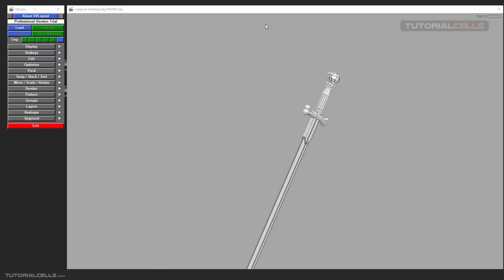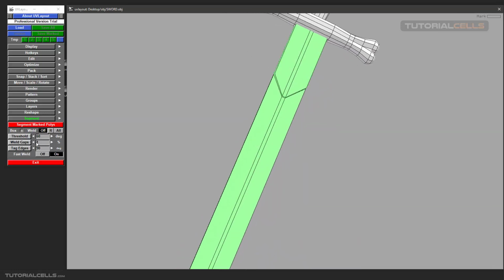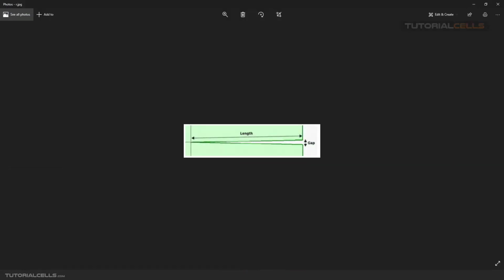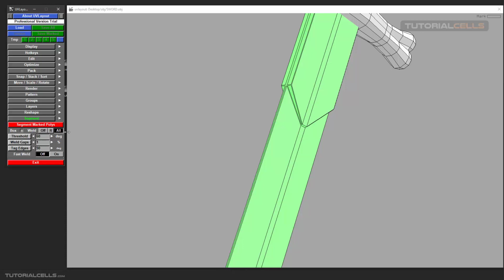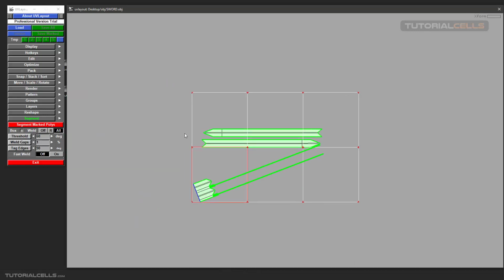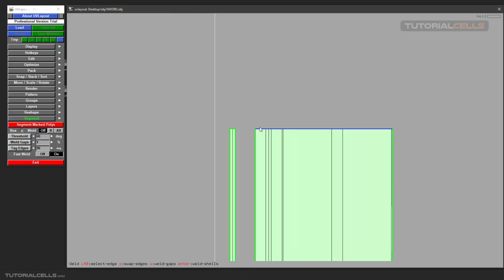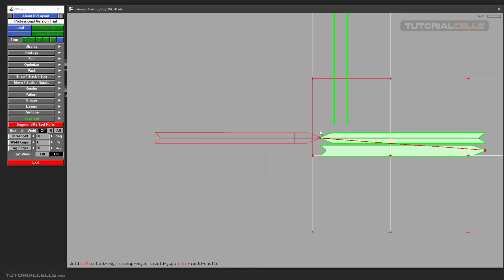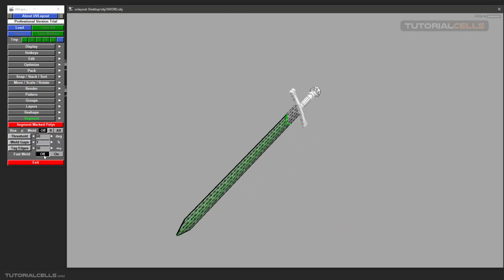0010. segment menu & fast weld tool in UVlayout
In this lesson, we want to explain the segment menu. This menu is used to create UV in models that do not have curves and are in solid mode. We also want to explain the fast weld command, which makes it very easy to weld the edges of the UVs together. The settings of this section include
Fast weld, segment, cut threshold angle, segment marked polys, weld gaps, tag edges